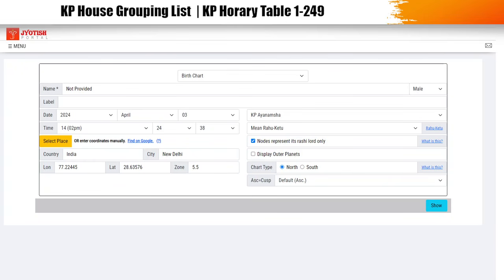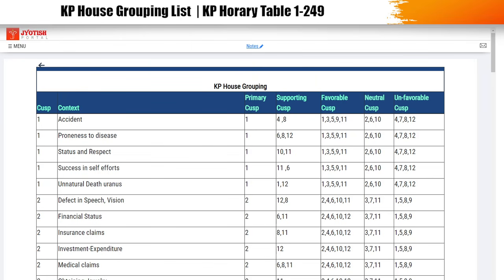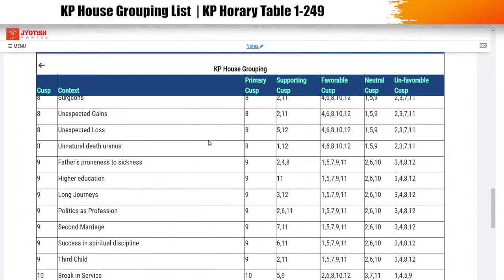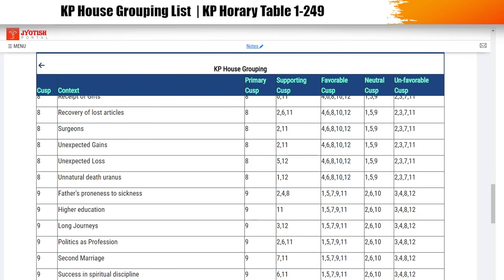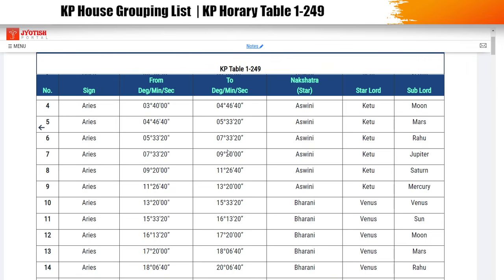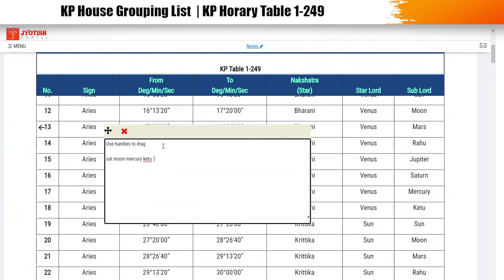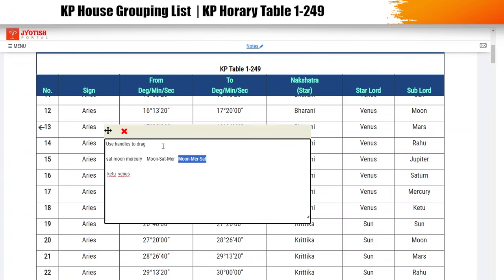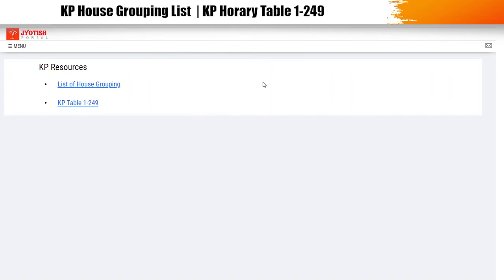House Grouping List | KP Horary Table 1-249 on JyotishPortal.com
The two lists:
House Grouping List
KP Horary Table 1-249
have been uploaded  as off-hand quick reference for the KP community.
Check out this video to find out how to access the lists; and most importantly some  hints on how to  find value in these lists.